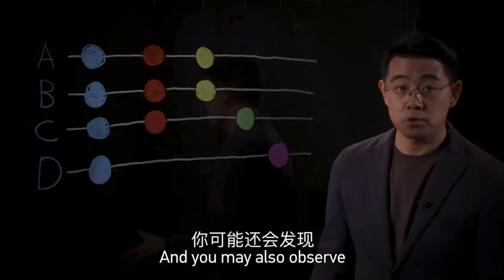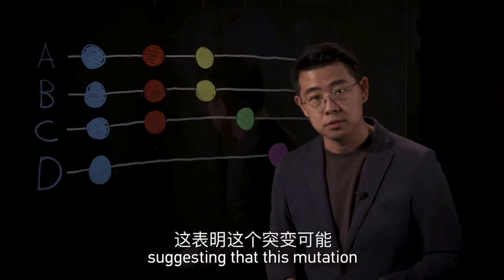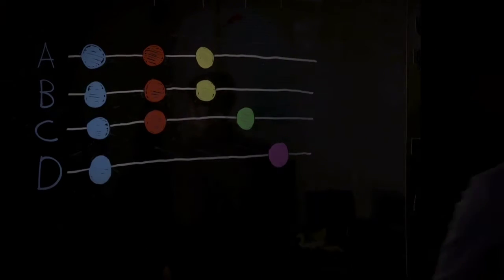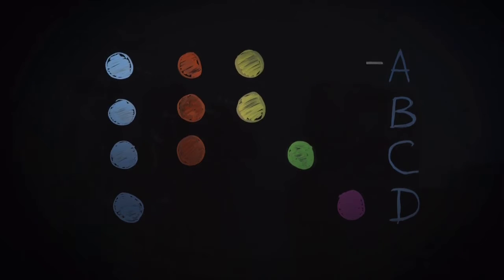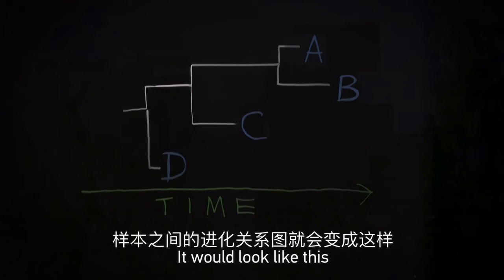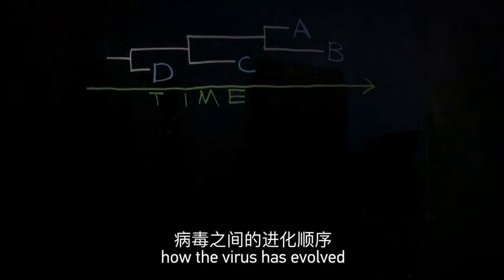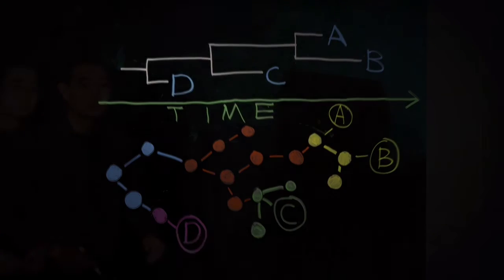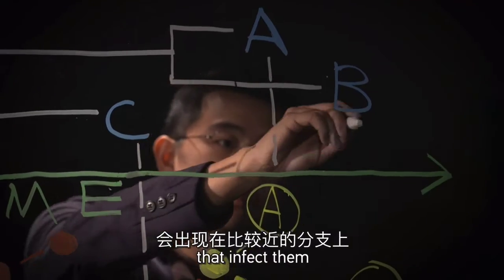How Scientists track the genetic evolution of COVID-19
As scientists around the world try to beat COVID-19, some are looking back to identify patterns in viral evolution and spreading. So just how to track them down?